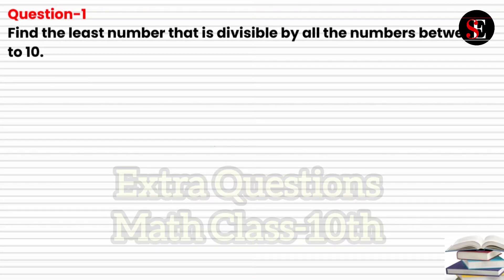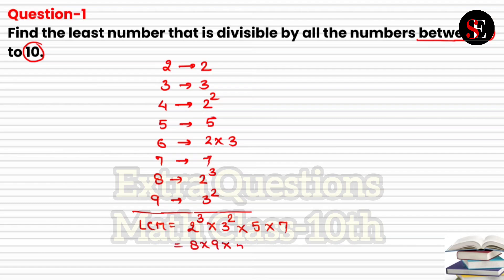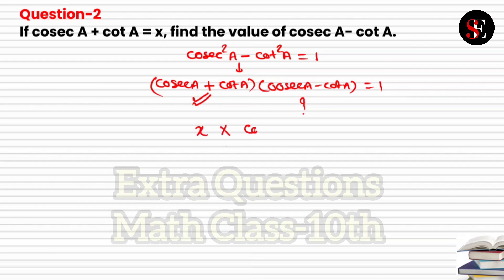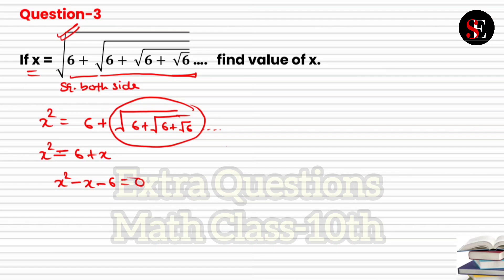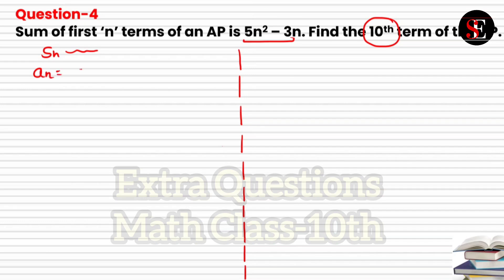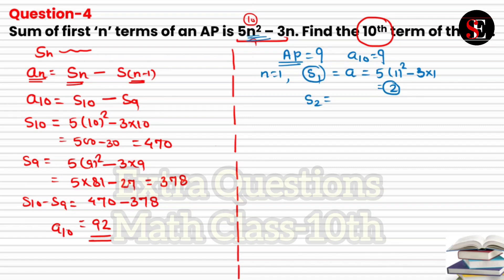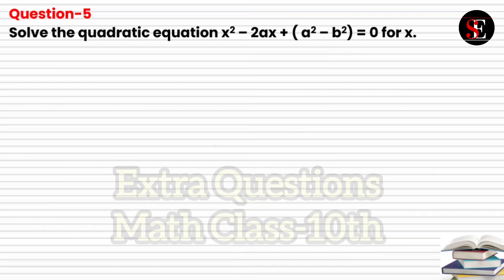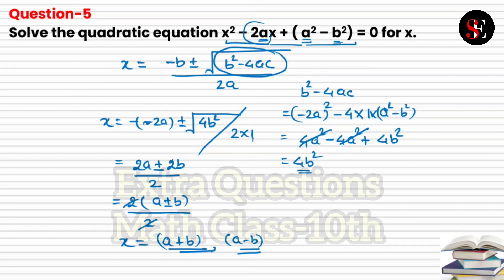CBSE Important Questions for Class 10 Maths Board Exam. NCERT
CBSE Important Questions for Class 10 Maths Board Exam.

CBSE Important Questions for Class 10 Maths Board Exam 2024-25  will help you in scoring more marks. Here we have given NCERT Important Questions for Class 10 Maths with Solutions and Answers. According to new CBSE Exam Pattern, MCQ Questions for Class 10 Maths Carries 20 Marks.

CBSE Board math Important questions class-10th. NCERT solutions.
A rectangular floor area can be completely tiled with 200 square tiles. If the side length of each tile is increased by 1 unit, it would take only 128 tiles to cover the floor. Find
1. Quadratic equation in standard form.
2. Side of square tile.
Trigonometry.
Arithmatic progression.
Linear equation of two variables.
Quadratic equations.
Answer key with complete solution Math Class-10th CBSE board exam paper -2024
Answer key math Class-10th Set-1,2 and 3 Full solution. CBSE board exam 2024.
Answer key math set 1 class-10th 2024. CBSE board exam.
In a chemistry lab there is some quantity of 50% acid solution and some quantity of 25% acid solution. How much of each should be mixed to make 10 lit of 40% acid solution.
Answer key math Class-10th set-1. Board exam-2024
Math class 10th Math answer key 2024, complete solution math 2024,
symmetry Education,
answer key-24,
Answer key mathematics Set-1
 Class-12th. CBSE Board Exam -2024.
math class 10 Symmetry Education
Symmetry Education
Answer key Set-3
answer key math class -10th 2024,
mathematics one shot class 10 board 2024
Answer key physics class 10th board exam 2024,
solution important question class 10
1. Quadratic equation in standard form.
2. Side of square tile.
Class 10 math |Most Important PYQs| electroxhemistryimportantqueation cbse cbseboardexam2024 |CBSE 2024 NEET2024
can i score good marks in board
can i start from now
can i score 95 in board exam
strategy for math board2024
cbse2024
cbse 2024 syllabus
cbse 2024reduced syllabus
1 month plan for cbse2024
most important topic in chemistry 2024
can i score good marks if i start from now
cbse exam date
cbse latest news
cbse motivation
cbse important shorts
cbse math one shot revision
cbse 2024 symmetry education,
cbse math 2024 symmetry Education
best timetable for cbse 2024
best time table for chemistry
day to night study schedule for cbse 2024
name reaction in organic chemistry
important name reaction cbse 2024
solution one shot class 12th board
20 minute revision class 12th math
math Class-10th| NCERT

Class-10th mathematics